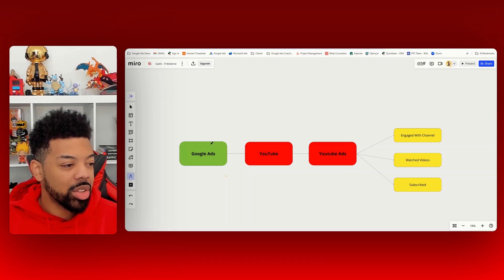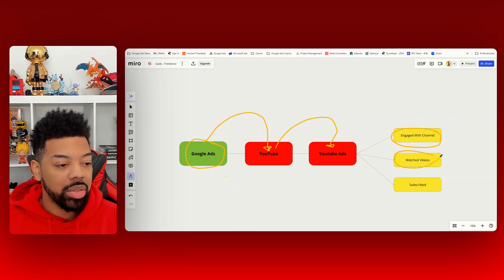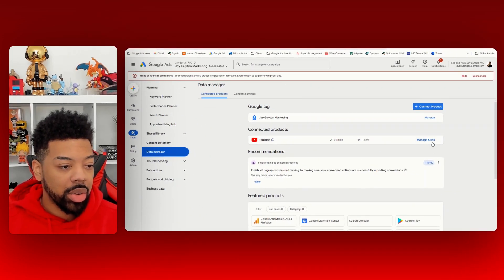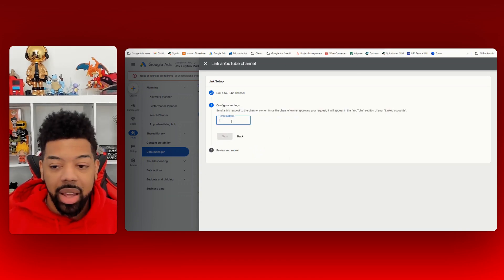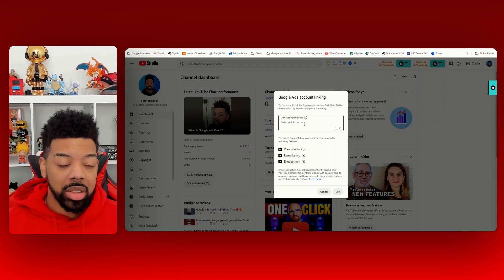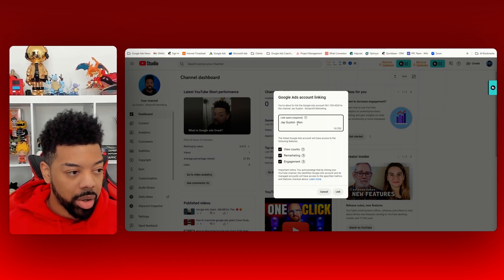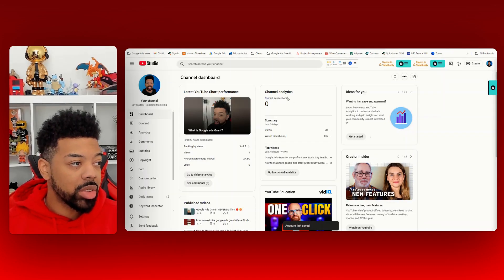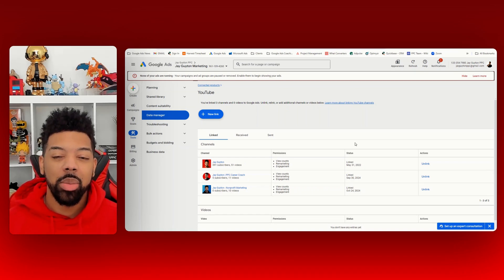How to Link Your YouTube Channel to Google Ads Account (Fastest Way)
How to Link Your YouTube Channel to Google Ads Account

Learn the fastest way to link your YouTube channel to your Google Ads account in this quick tutorial. Discover how to connect the two accounts seamlessly for better ad performance and tracking.